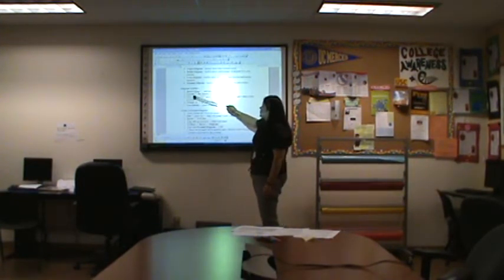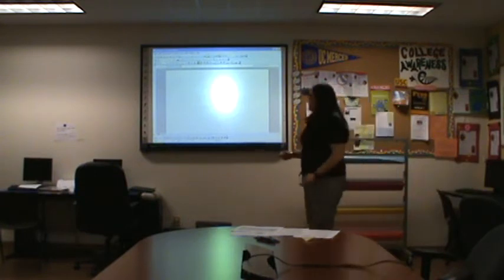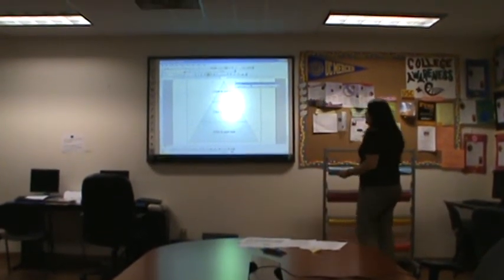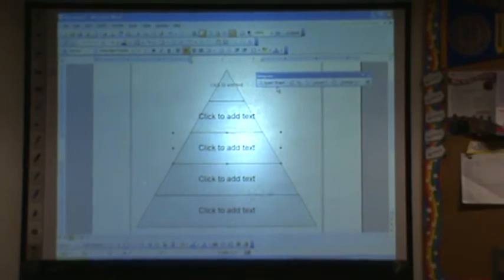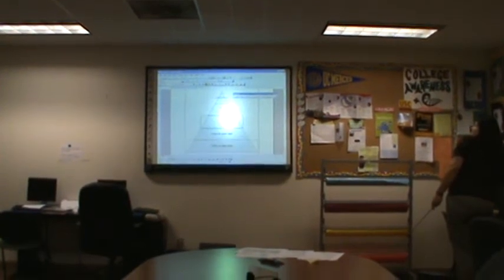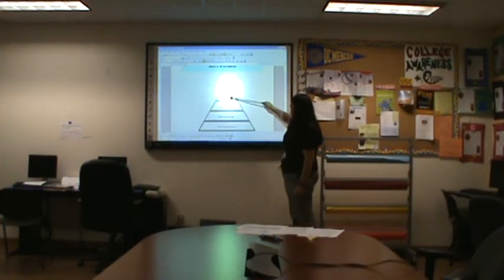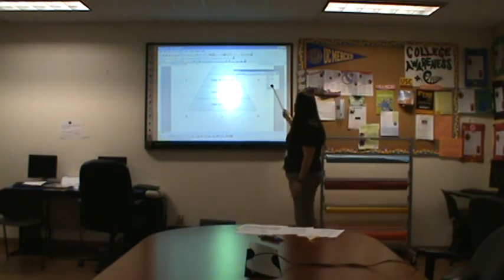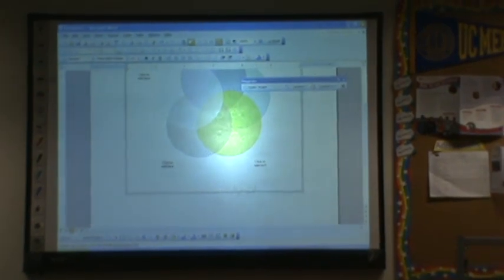Computer Class Lesson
Creating Diagrams using MS Word